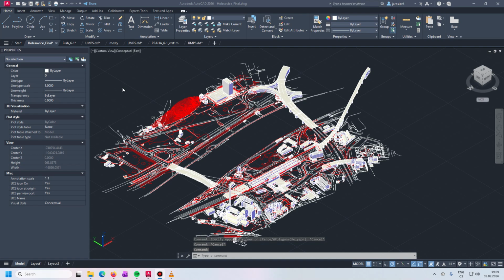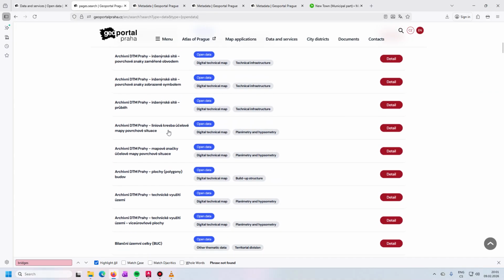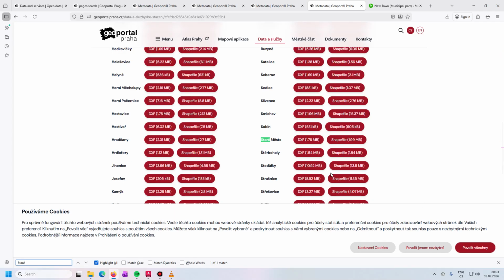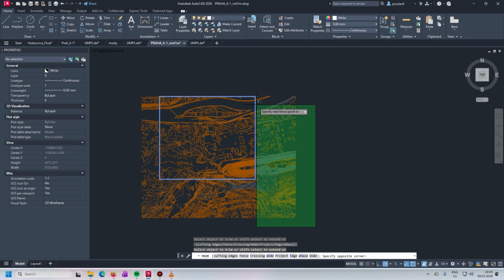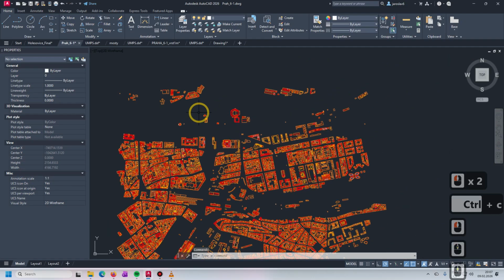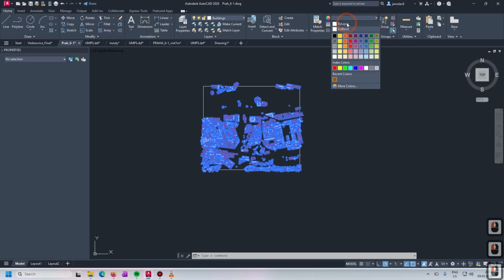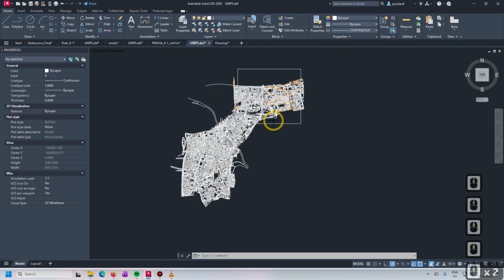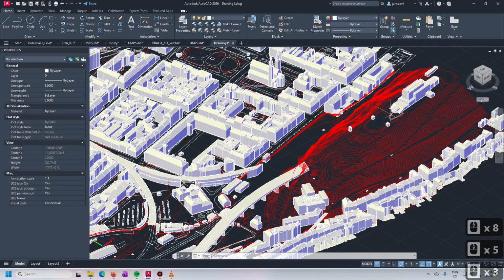AutoCAD [ENG] – Download Open Data Prague and Prepare Base Maps